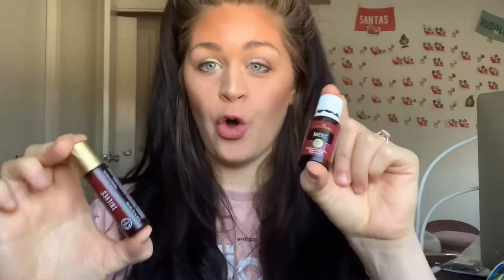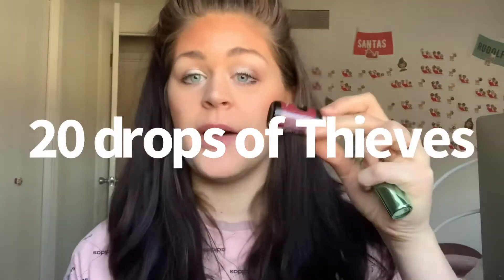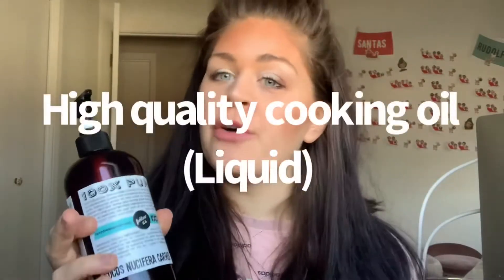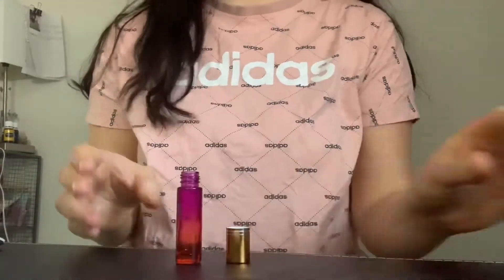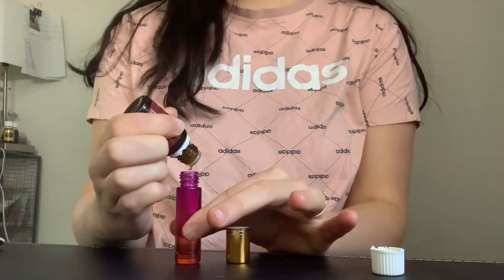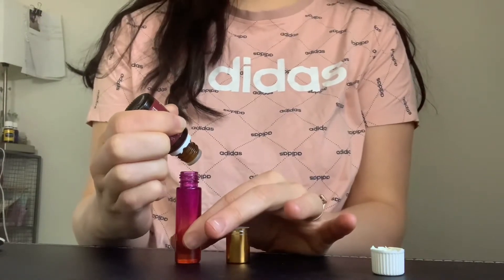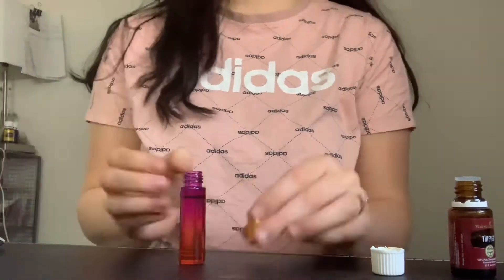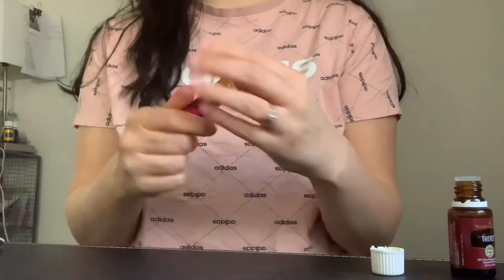HOW TO MAKE A THIEVES ROLLER AT HOME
Roller Bottles
Coconut oil